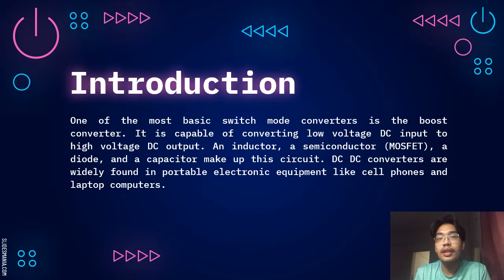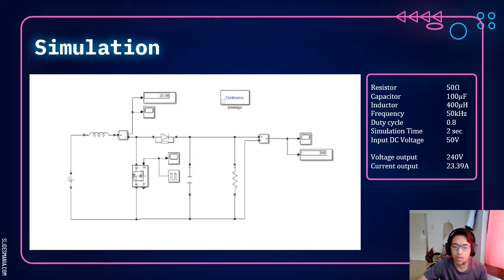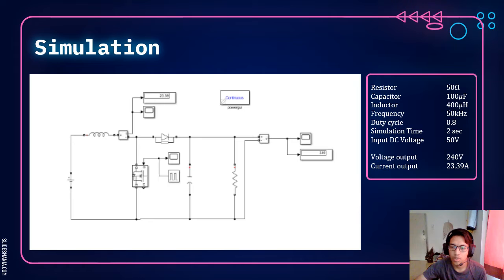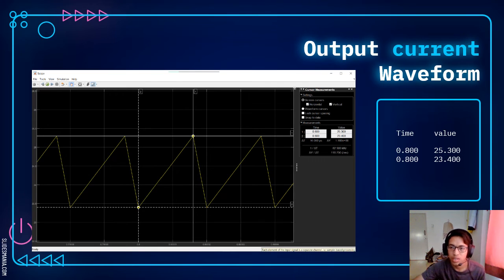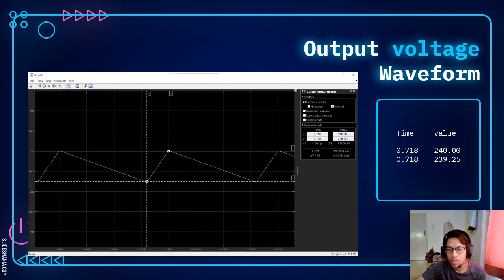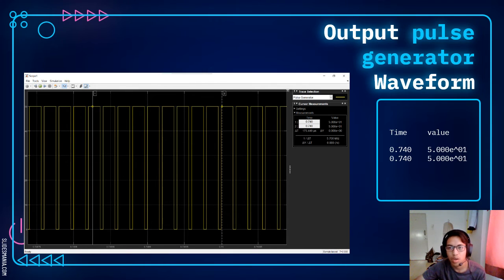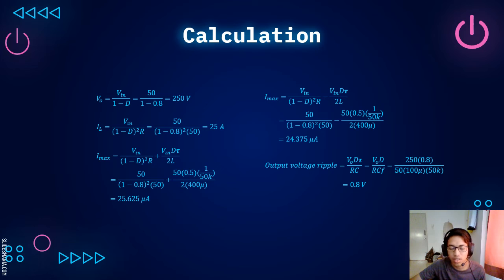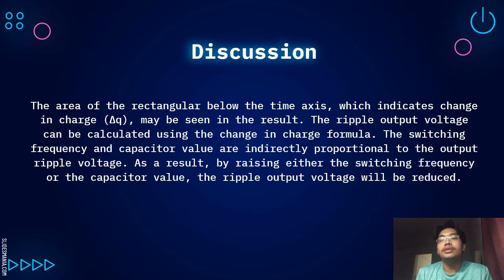Mini Project Power Electronics Group 14